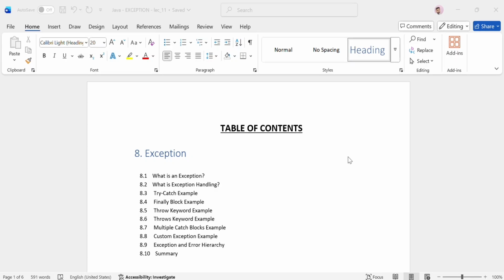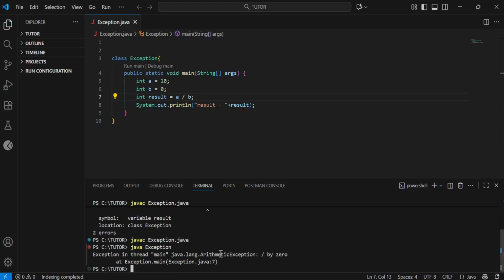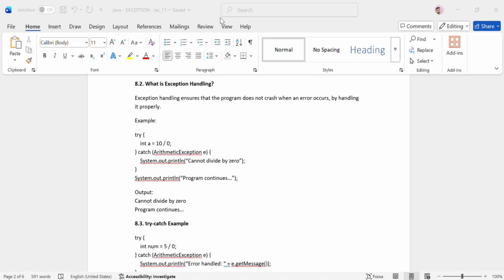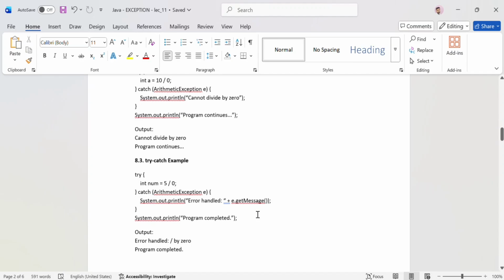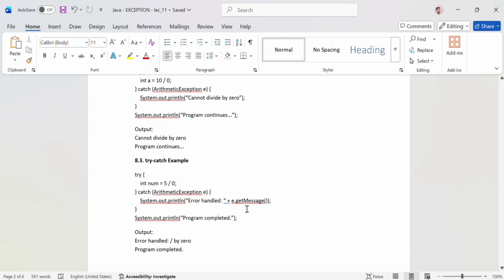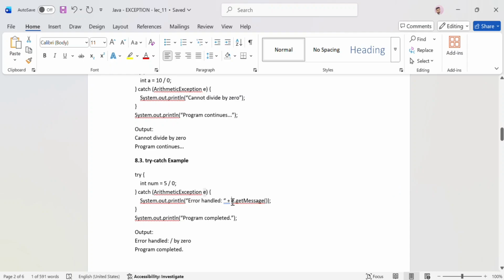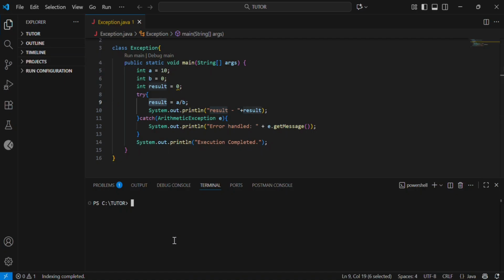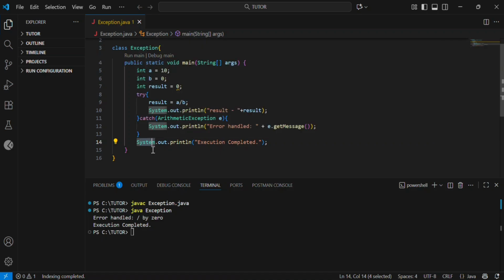Java Tutorial #11 – Exceptions (Exception, Exception Handling, Try-Catch)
In this video, we’ll dive deep into Java Exception Handling — a core concept every Java developer must know!
You’ll learn:
✅ How to use try-catch blocks with real examples